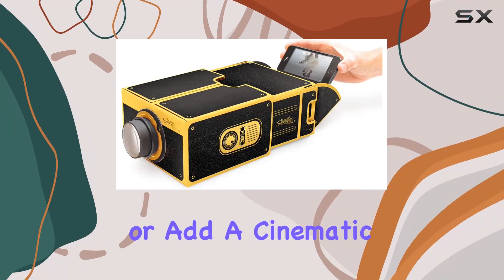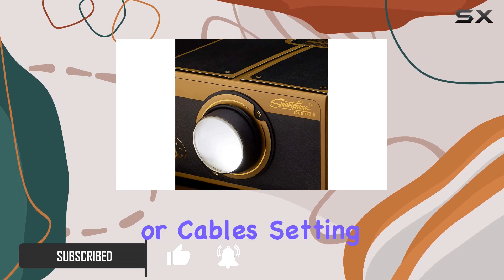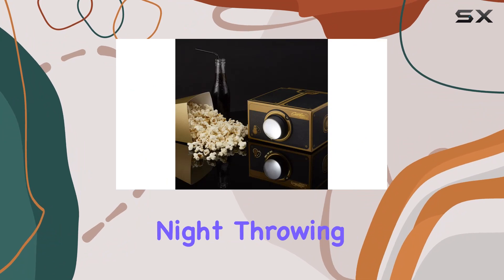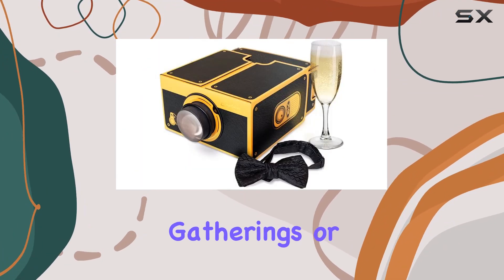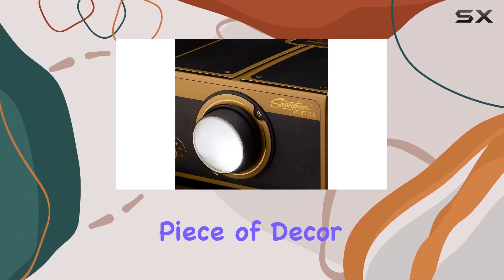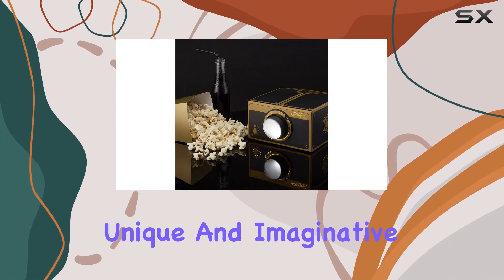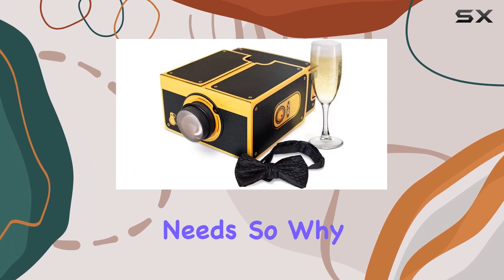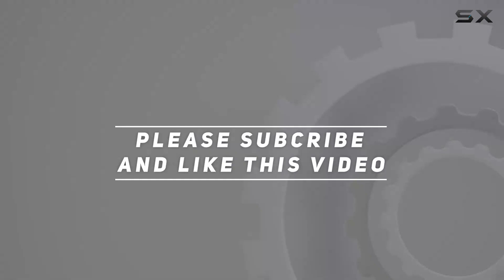Smartphone Projector 2.0 Black & Gold: Transform Your Movie Nights!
0:00 Intro
0:06 Review

Things that we mentioned in this video:
Luckies of London | : B018ETZABW